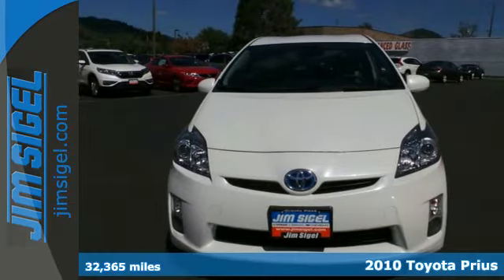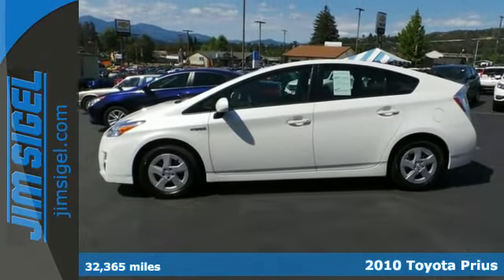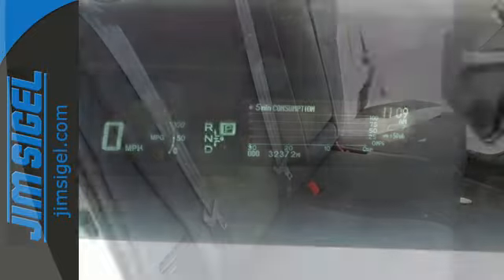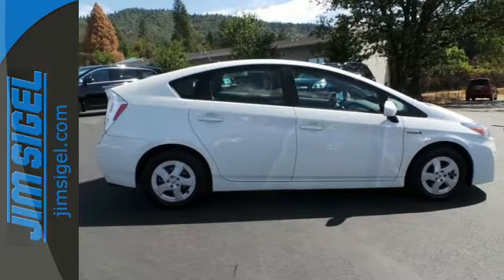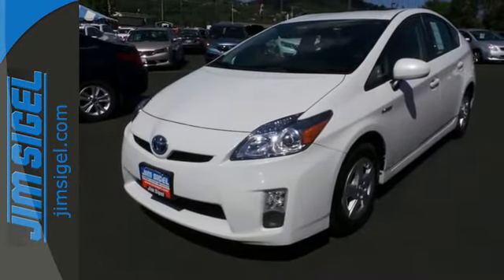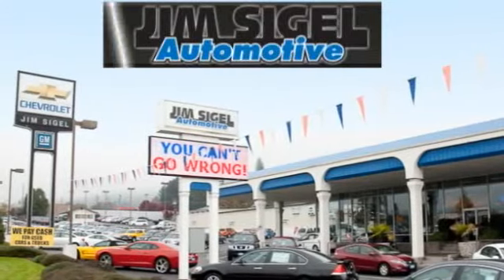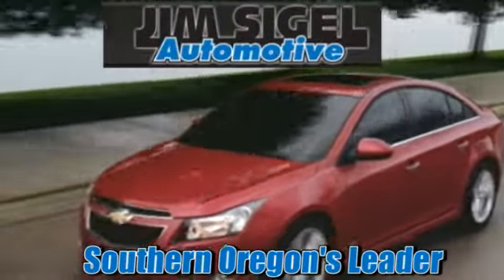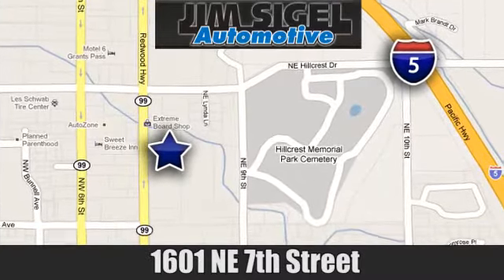2010 Toyota Prius Grants Pass, OR HT15103A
Year: 2010
Make: Toyota
Model: Prius
Engine: Hybrid
Transmission: Continuously Variable Automatic
Color: White
Interior: Gray
Mileage: 32365
Stock #: HT15103A
VIN: JTDKN3DU4A0189844
This small car has a L4, 1.8L high output engine. This 2010 Toyota Prius has an automatic transmission. This Prius is front wheel drive. This model is equipped with a gasoline engine. This model sips fuel, and is one of the most fuel efficient vehicles in its class. With the key-less entry system on this 2010 Toyota Prius you can quickly lock or unlock the vehicle. This Prius features cruise control for long trips. This model has an adjustable telescoping wheel that allows you to achieve a perfect fit for your driving comfort. Anti-lock brakes are standard on the vehicle. The traction control system on this small car instantly senses tire slippage and executes minute power adjustments to maintain traction at all speeds. Electronic Stability Control is one of many advanced safety features on the Prius. This model has front air bags that will protect you and your passenger in the event of an accident. This model comes standard with numerous top of the line safety features. The vehicle has an aux input for mp3 players. With having reputation for being one of the most dependable vehicles on the road, the vehicle won't let you down.

Address:
1601 NE 7th St